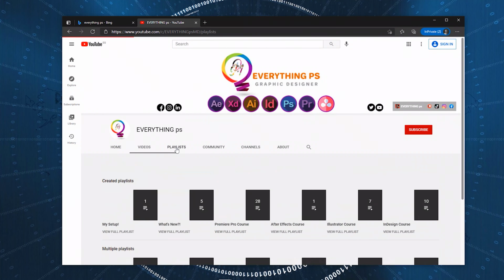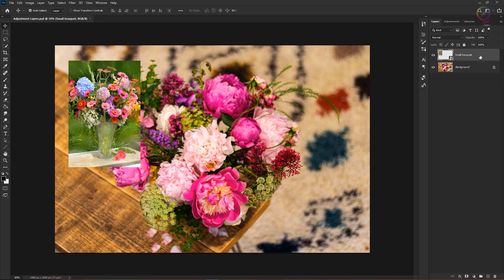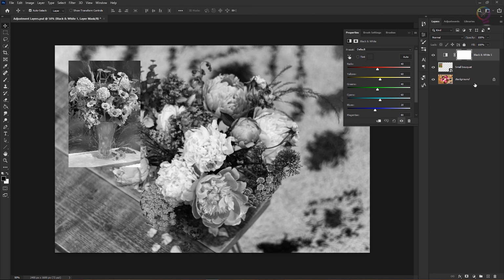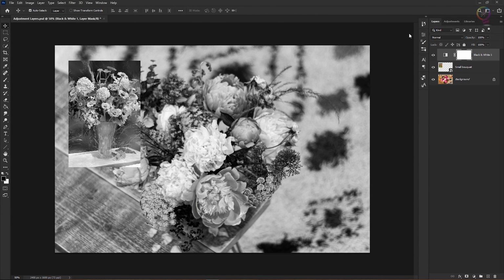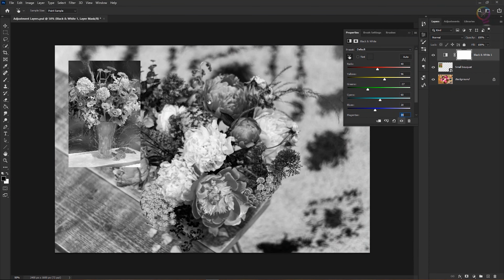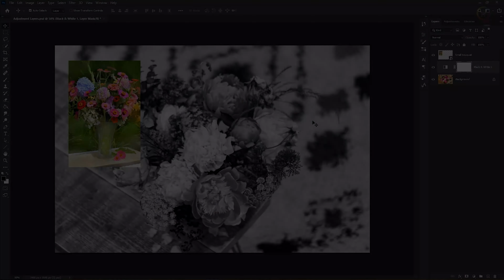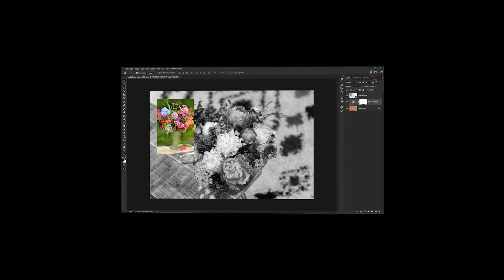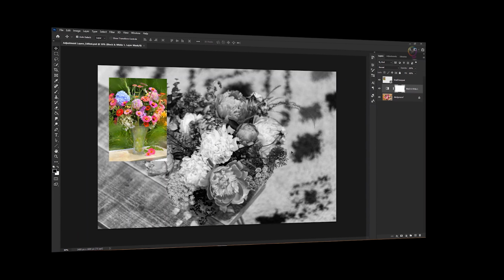Learn About Adjustment Layers in Adobe Photoshop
In this video, we're going to learn how to use adjustment layers in Adobe Photoshop.
→_→ Assets:-
Photo by Marian Brandt on Unsplash
Photo by Simon Godfrey on Unsplash

What you learned.
To add an adjustment layer.
Adjustment layers give you additional editing flexibility. They allow you to re-edit image adjustments you’ve made. and protect your original image from direct changes. Try out a Black & White adjustment layer to get a feel for how adjustment layers work.
1. In the Layers panel, select an image layer that you want to affect with the adjustment.
2. Go to the bottom of the Layers panel, click the Create new fill or adjustment layer icon, and select Black & White from the drop-down menu. A new adjustment layer will appear in the Layers panel above the image layer you selected. This adjustment layer will affect only the layers below it.

The Properties panel opens automatically, displaying the controls for this adjustment. Different kinds of adjustment layers present different controls in the Properties panel.

3. With your Black & White adjustment layer selected in the Layers panel, customize the way your image is converted from color to black and white by adjusting the controls in the Properties panel.
4. Experiment by adjusting the sliders. Click the double arrows at the top right of the Properties panel to close that panel when you’re done.